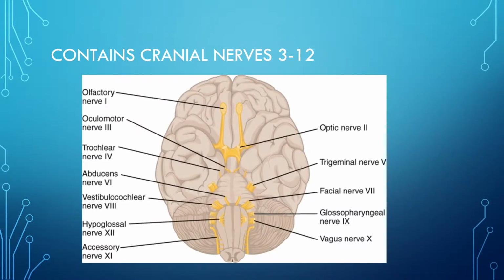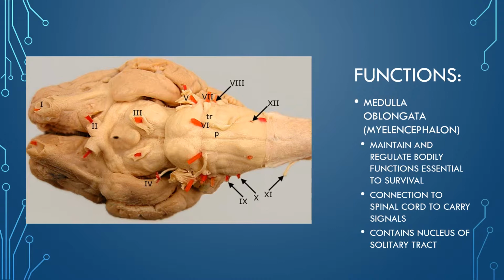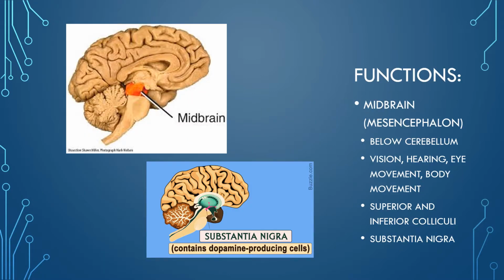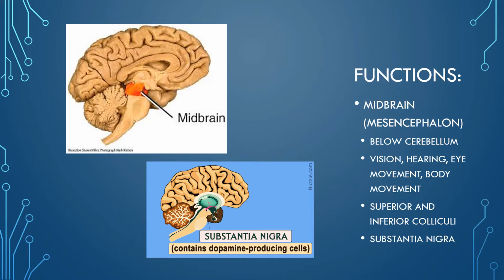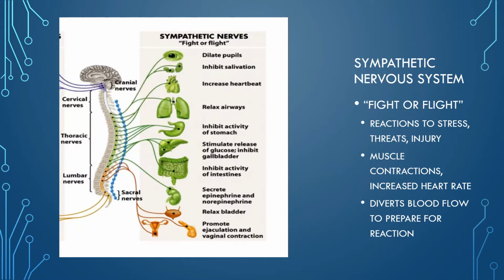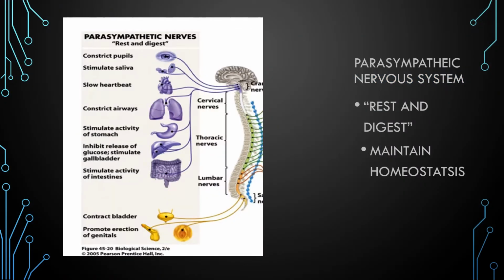My Favorite Brain Part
The brain stem